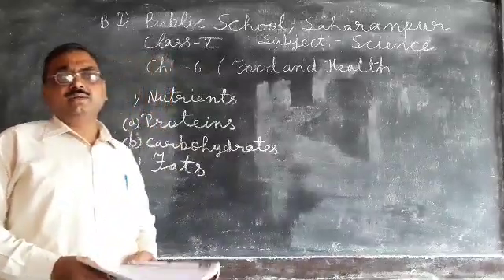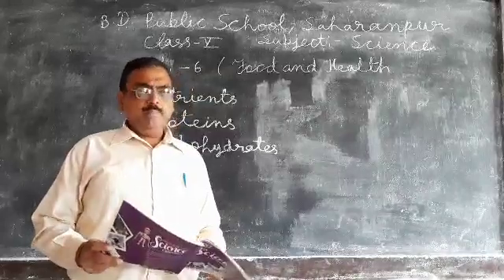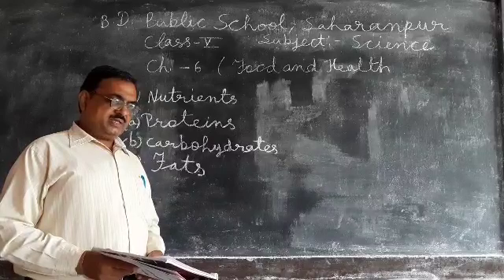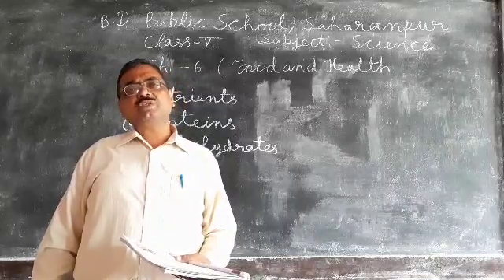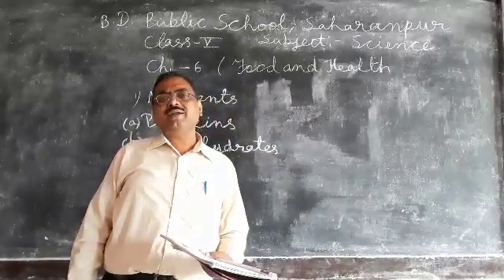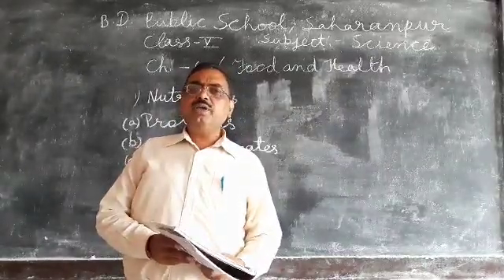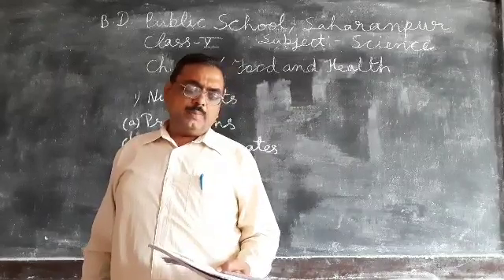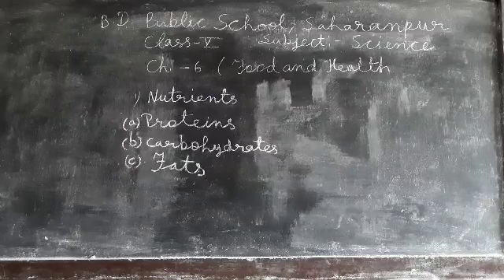5th Science Ch-6